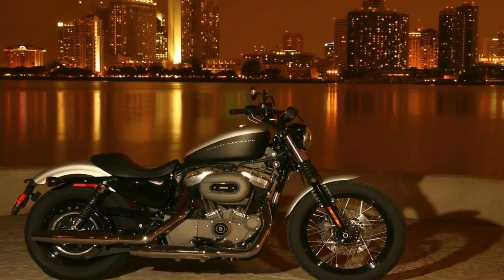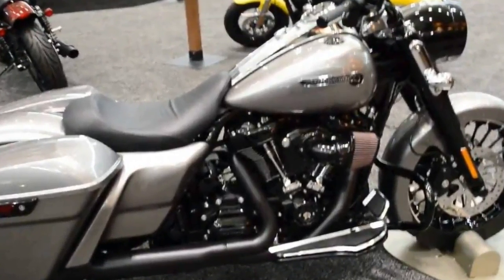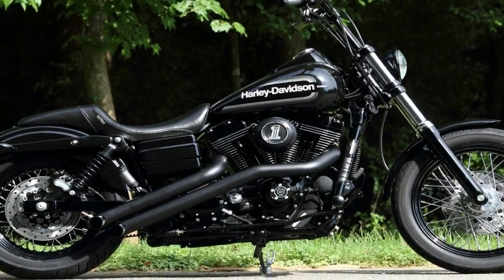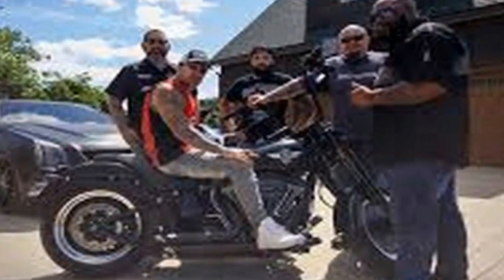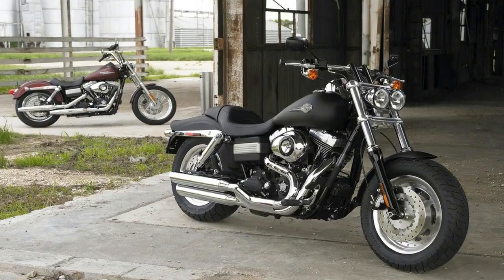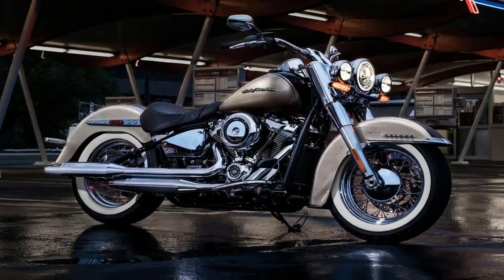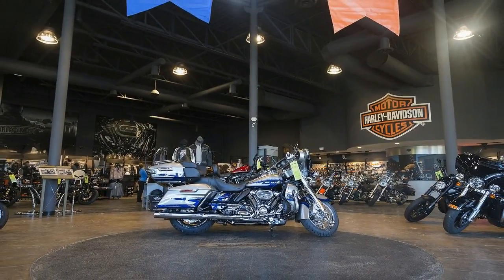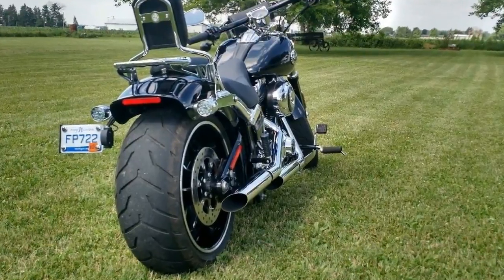Otto Bike l Harley Davidson Road Glide Customized by Pfaff HD l 2018 Toronto Motorcycle Show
Otto Bike l Harley Davidson Road Glide Customized by Pfaff HD l 2018 Toronto Motorcycle Show-As usual, H-D relies on a double-downtube/double-cradle, tubular-steel construction to form the wide FL frame, and it carries the steering head at 26 degrees with a whopping 6.8 inches of trail for stability and low-fatigue interstate work. Yeah, it’s a heavy way to go, but since the thing tips the scales at 855-pounds wet I really don’t think that trying to save weight with an aluminum frame would accomplish much. Harley still isn’t on-board the adjustable front-end train, but at least it’s using Showa’s Dual Bending Valve forks for a better-than-vanilla ride up front with hand-adjustable preload that allows for quick adjustments to cargo and passenger loads out back.

██████ GET DAILY UPDATES! NOW! ██████